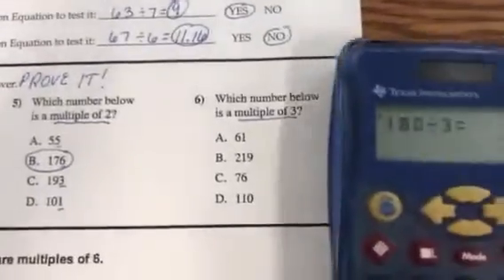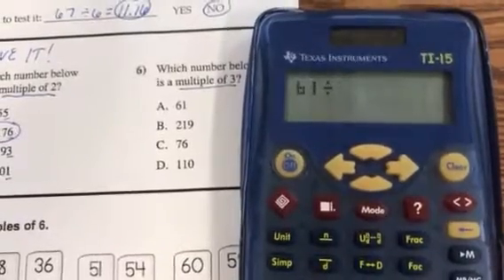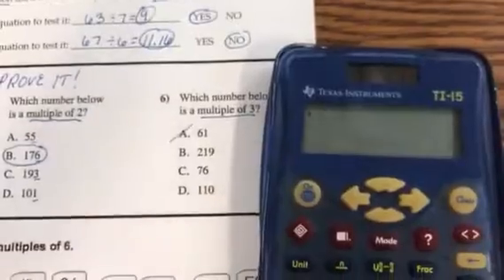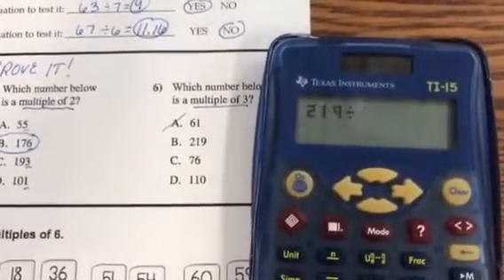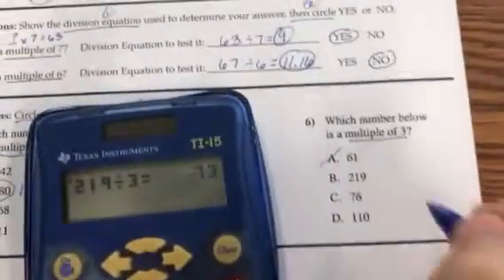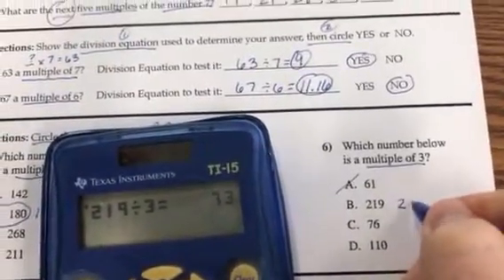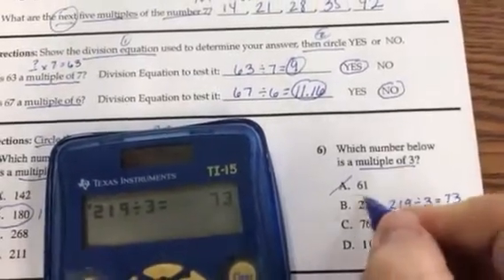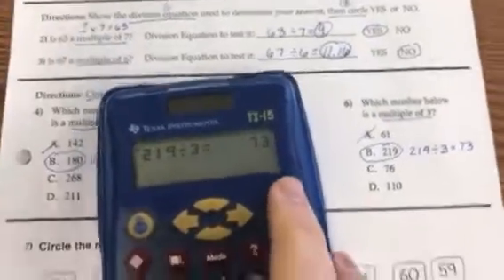Copy of 4.OA.4 Multiples Practice Test